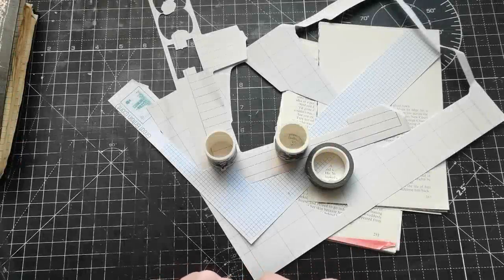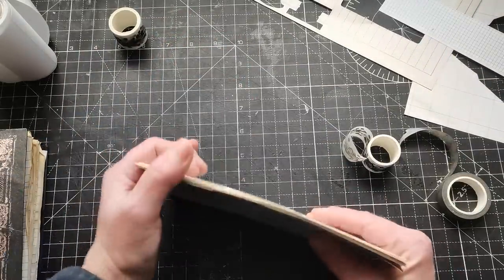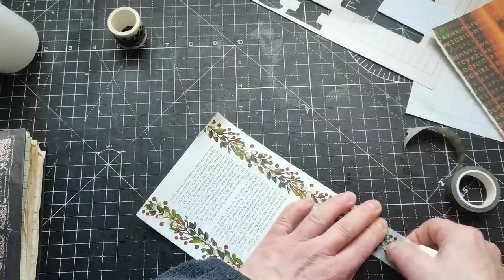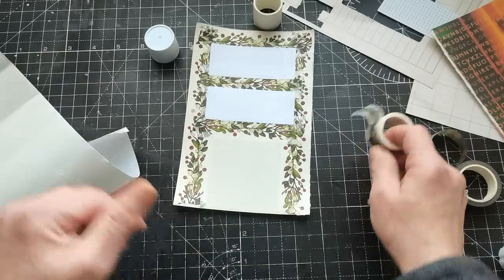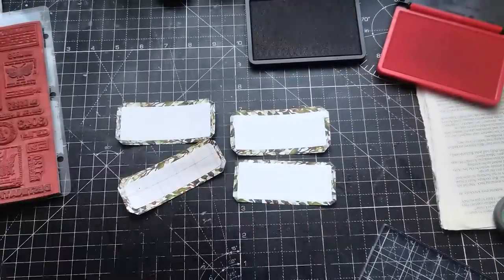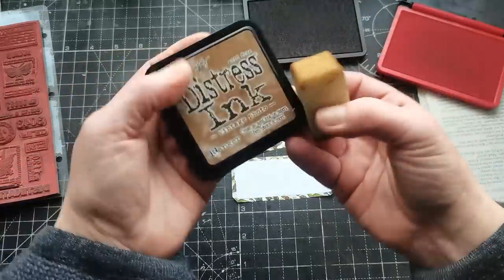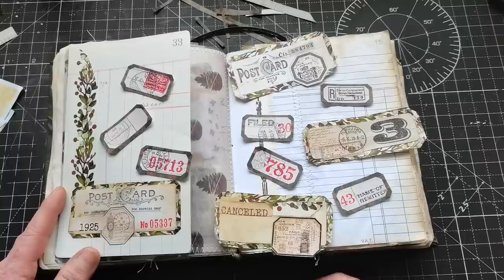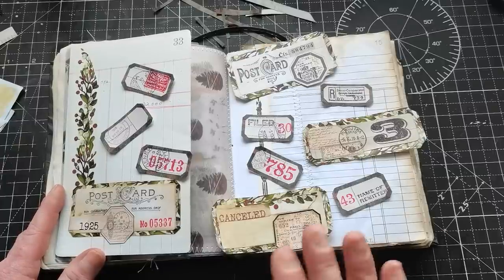Easy Craft WASHI Labels